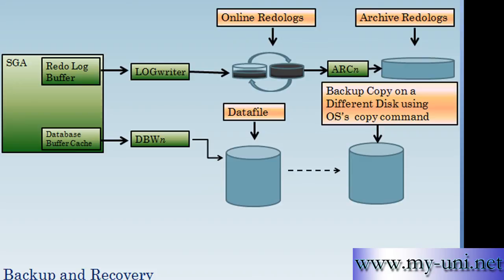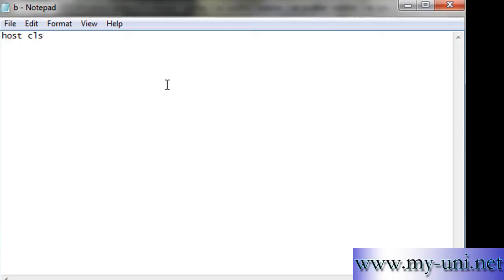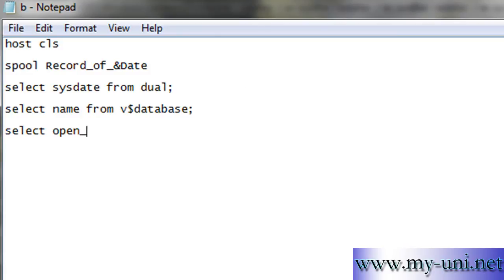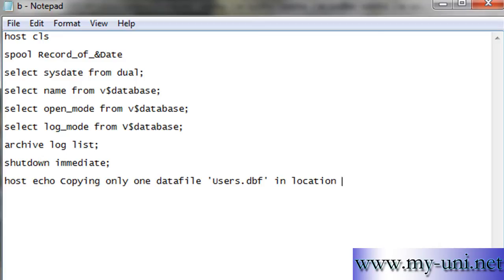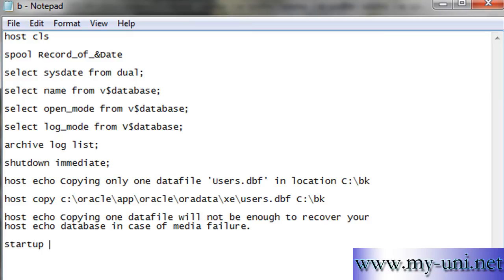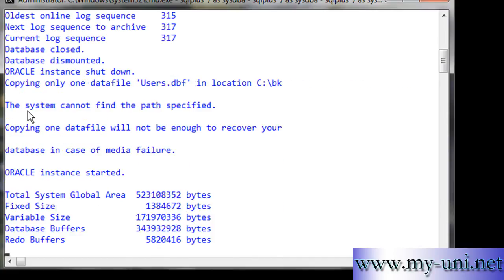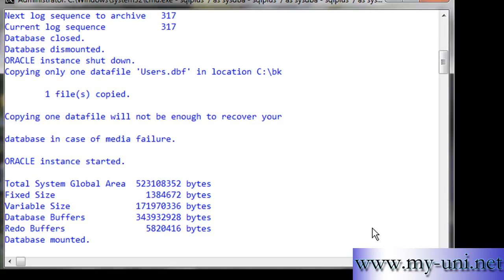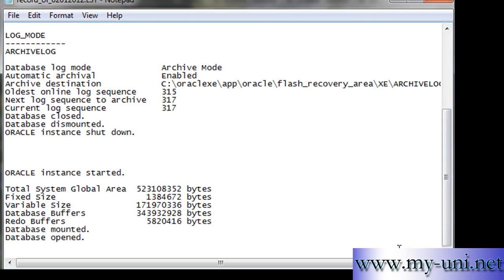Oracle DBA, User Managed Cold backup of archivelog Mode database, 1e16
How to write an script for user managed cold backup of an archivelog mode database